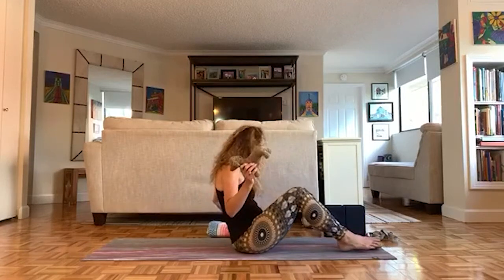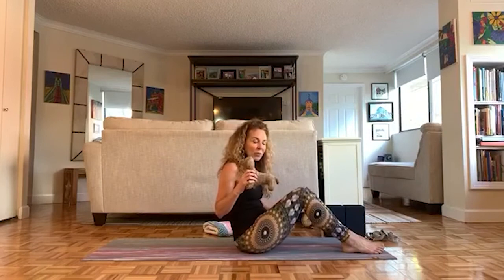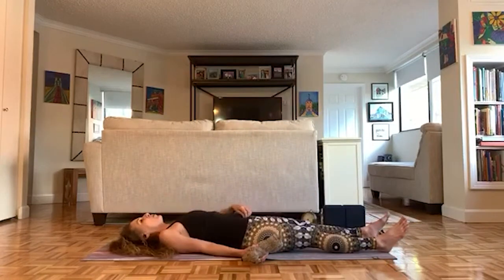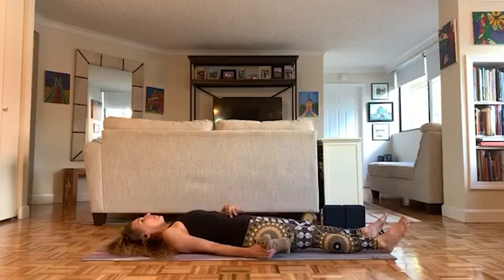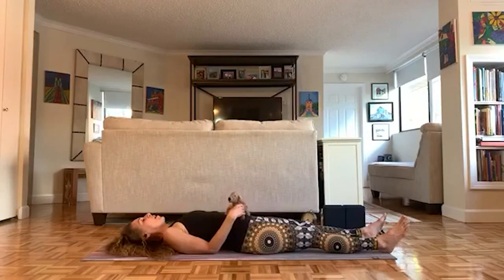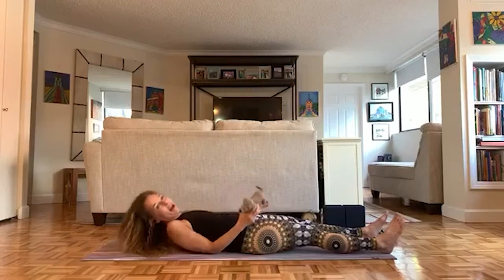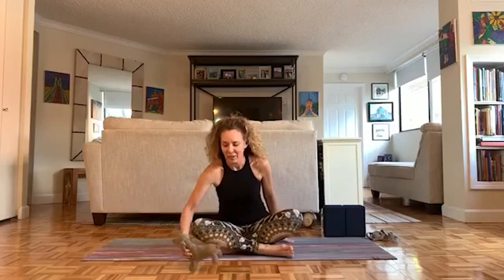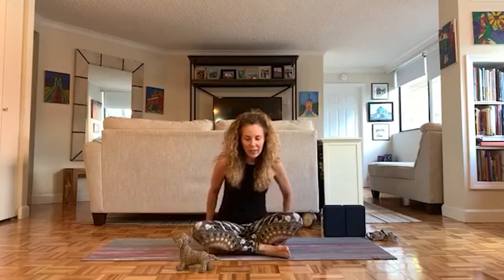Mindful Moments with Miss Elizabeth - from Caterpillar to Butterfly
Mindful Moments with Miss Elizabeth
Short Meditations for Kids

Moving Mindfulness -- from Caterpillar to Butterfly:
Miss Elizabeth uses butterfly imagery to take children through their own process of transforming challenging moments into calm and focused moments in just a few minutes! She combines breath and body movement through the shapes of caterpillar, chrysallis, and butterfly to teach children how to regulate their emotions and emerge refreshed and ready to go!